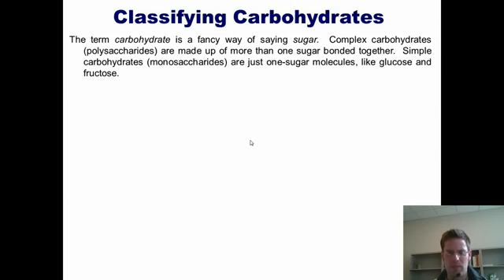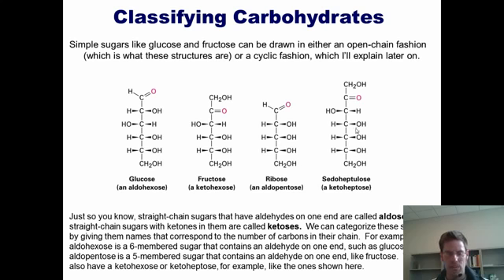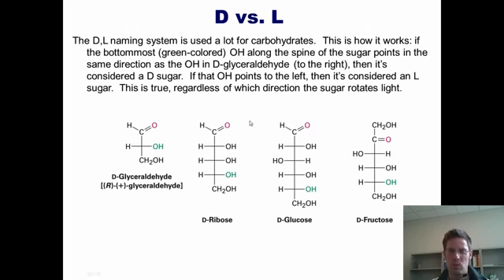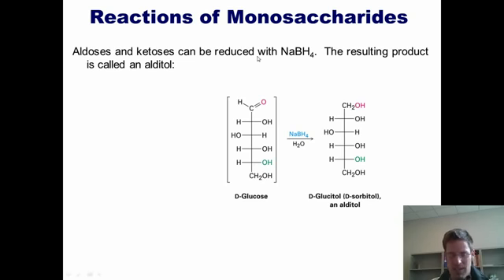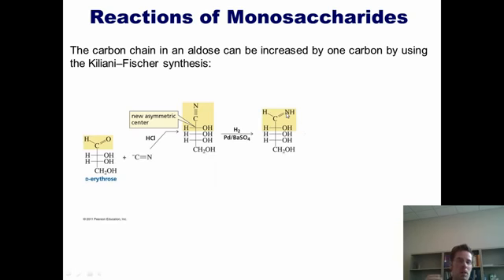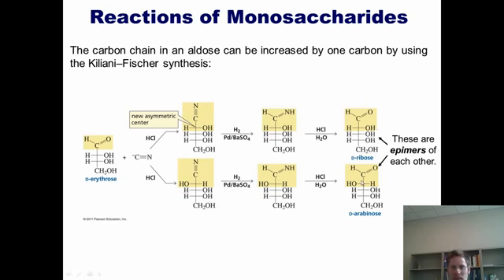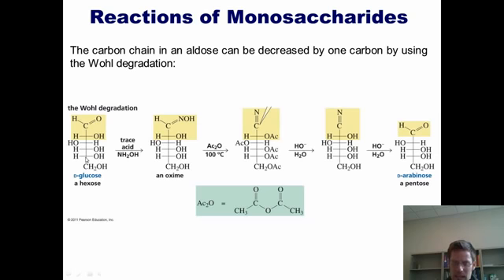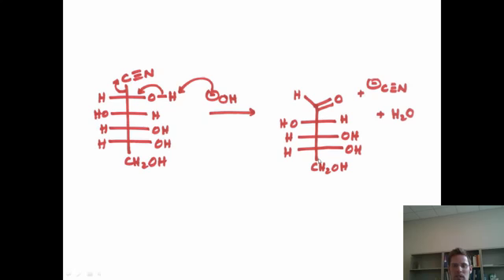Free O-Chem lectures' video 18 - carbohydrate chemistry - Part 2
Module Name: Free O-Chem lectures' video 18 - carbohydrate chemistry - Part 2